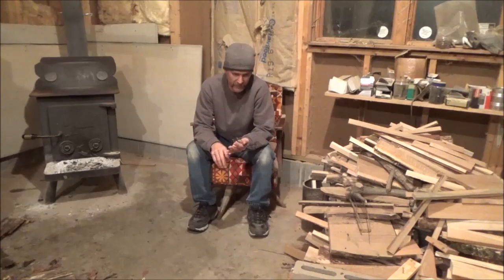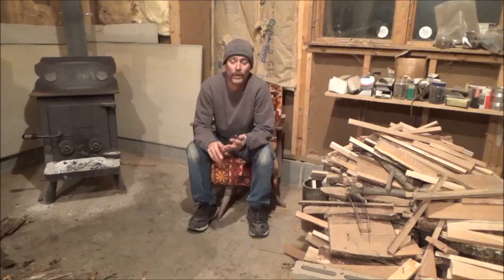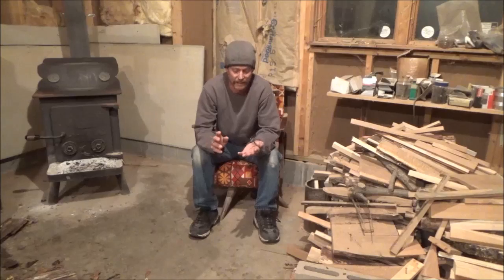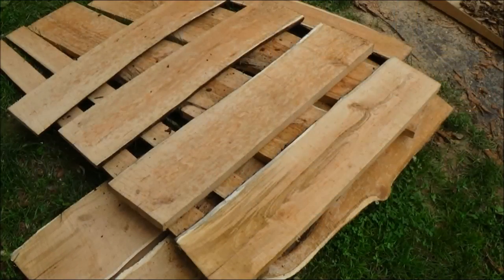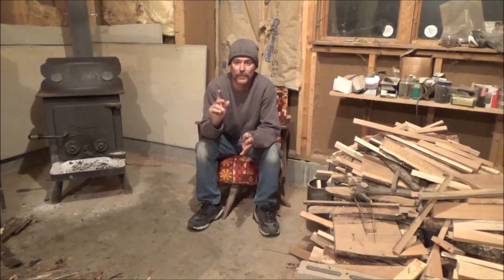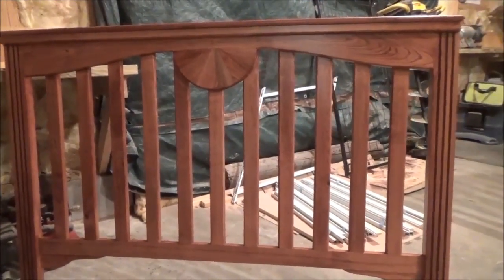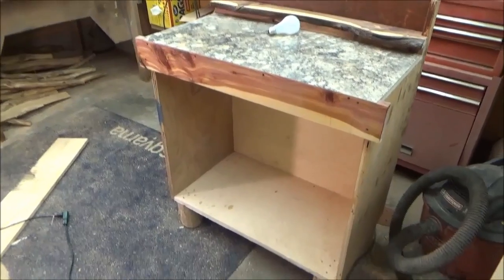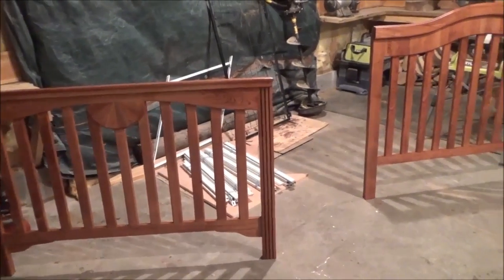Whats Been Happening? Baby's Crib. Workshop. Cabin. 50,000 Subscribers.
Whats been happening? I have not posted a video in awhile because I have been busy building "The Baby's Crib". That along with the end of the season work rush before the winter cold sets in has been filling my days and nights. Its all explained in this video along with "The Backwoods Cabin" workshop projects. Also a Thank You from the Joe and Zach Survival channel for going over 50,000 subscribers.